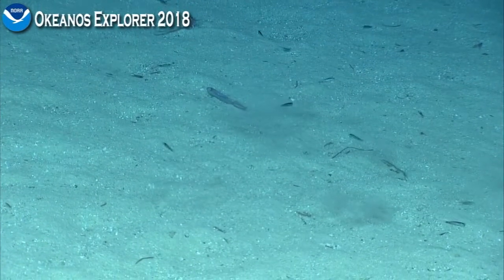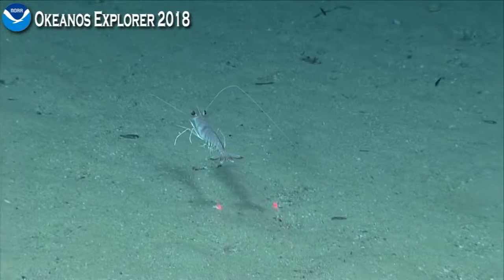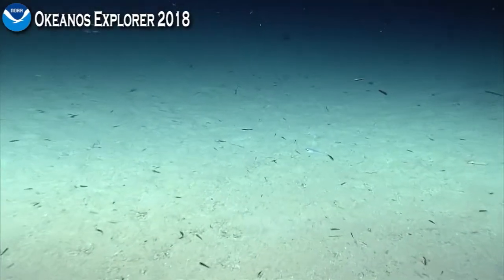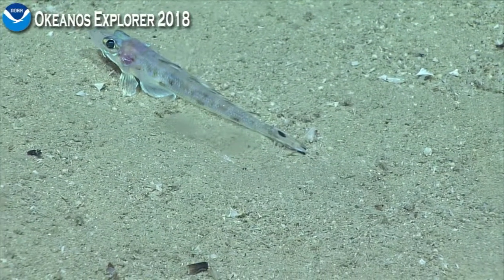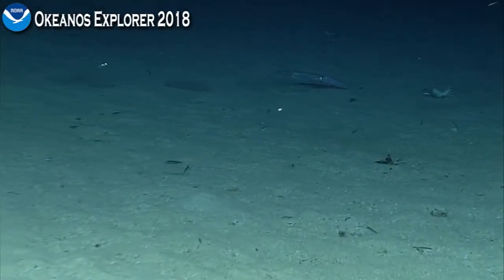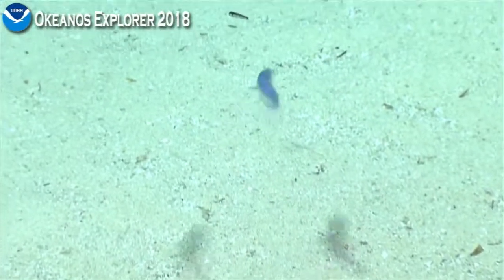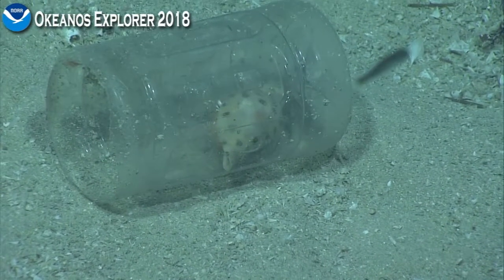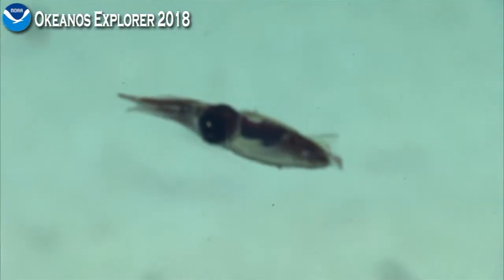Okeanos Explorer Video Bite: High biodiversity Area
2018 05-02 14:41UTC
Gulf of Mexico